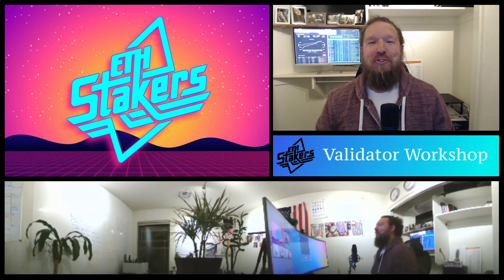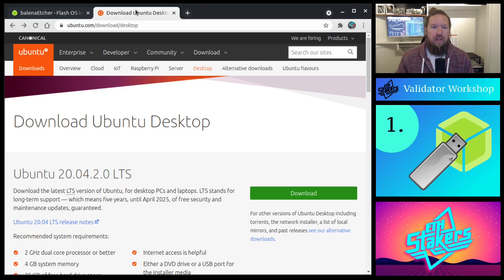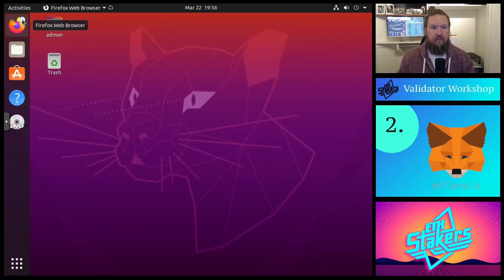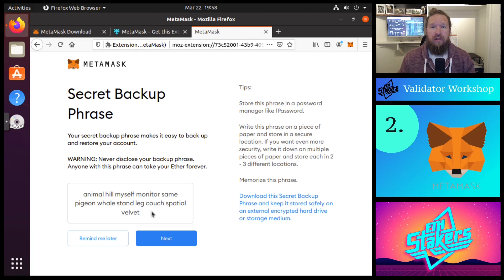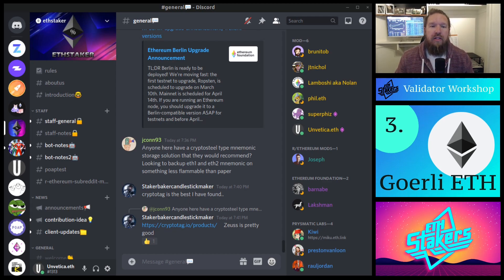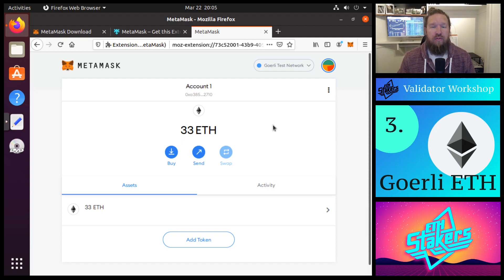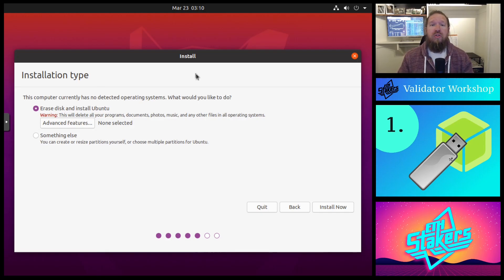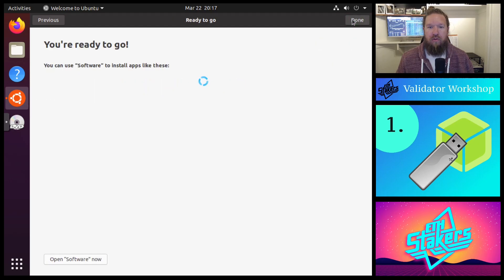How To Setup a Ethereum Validator: Create Bootable Device, Open MetaMask Account, Request Goerli ETH